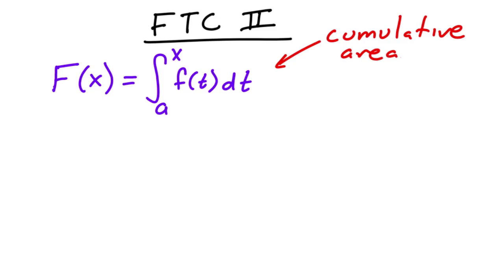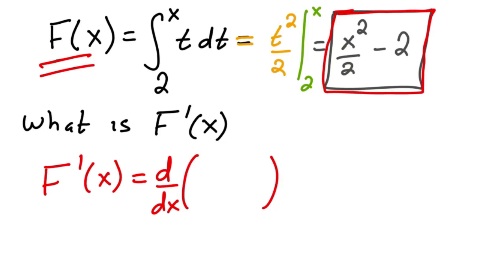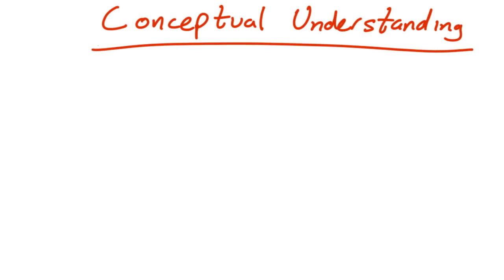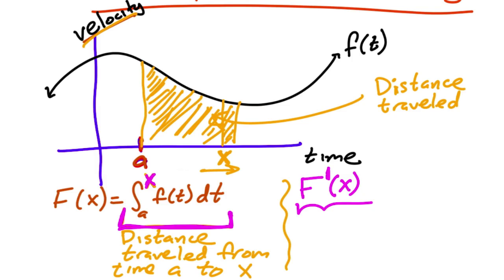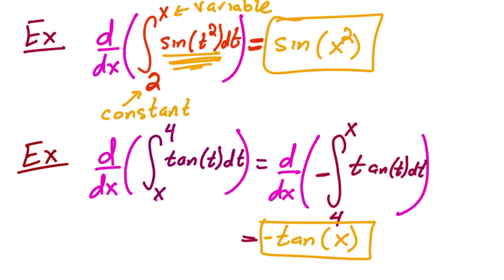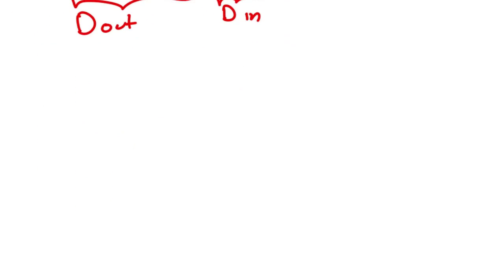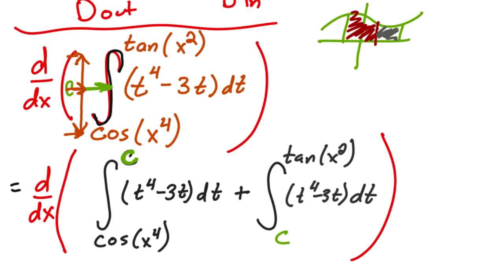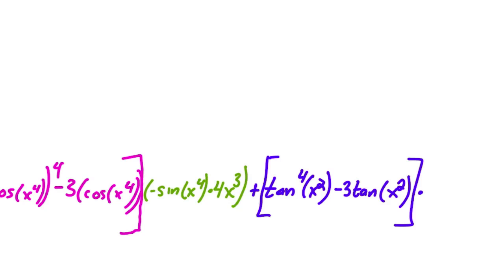Integration - Fundamental Theorem of Calculus Part 2 Mini Lecture